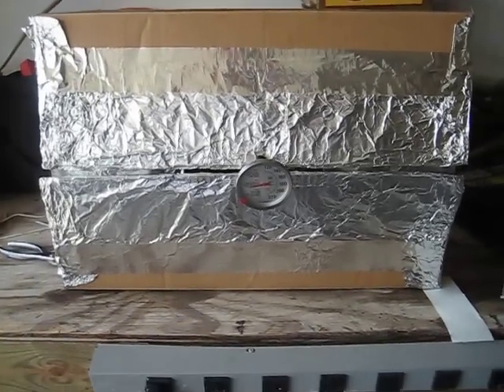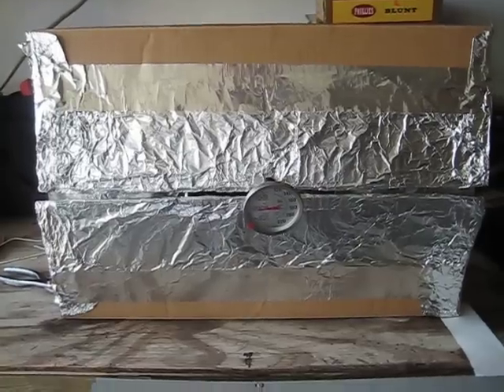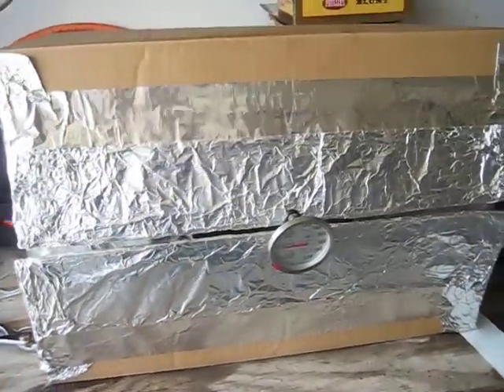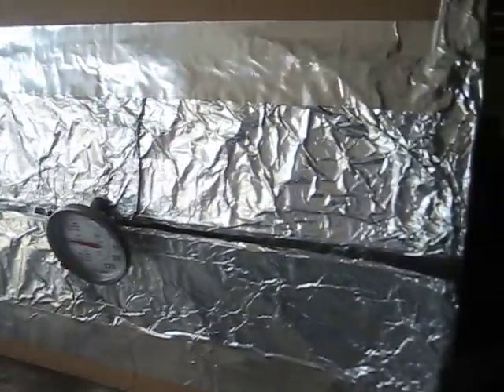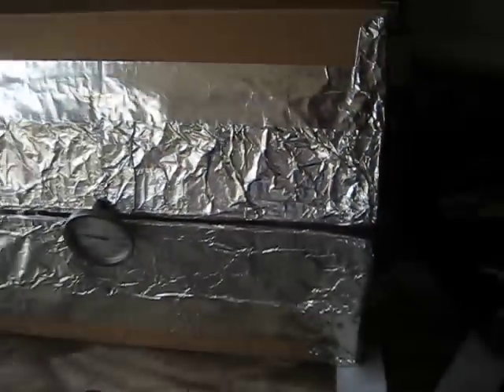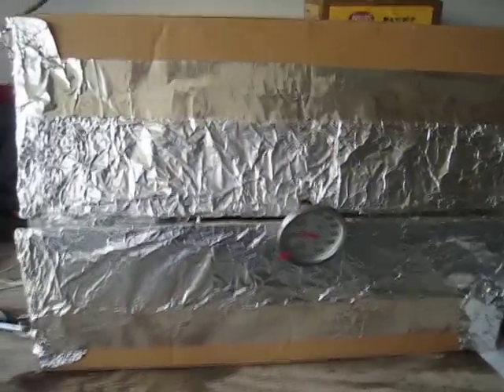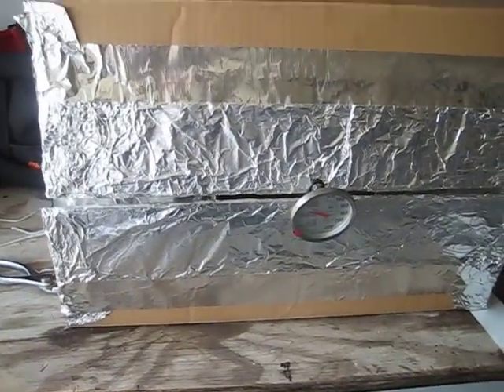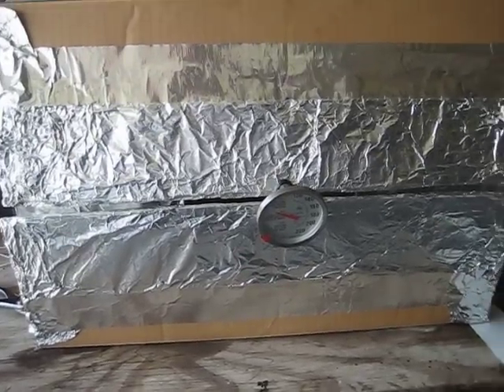Cardboard Box Oven Cooking